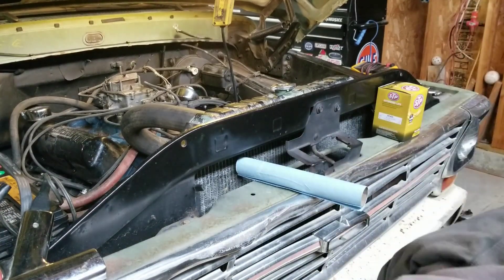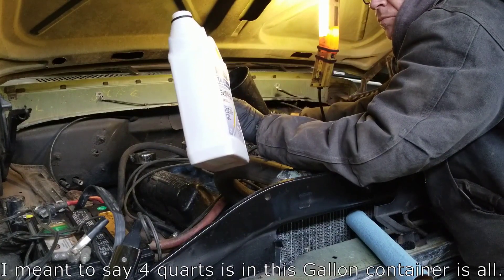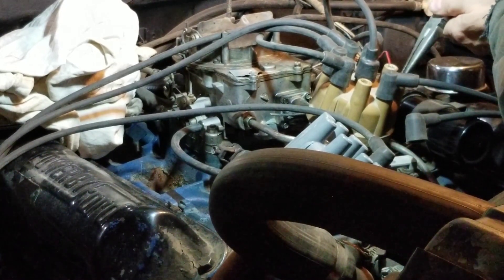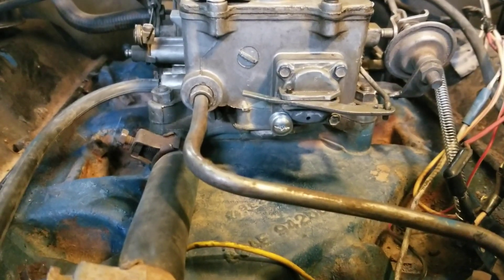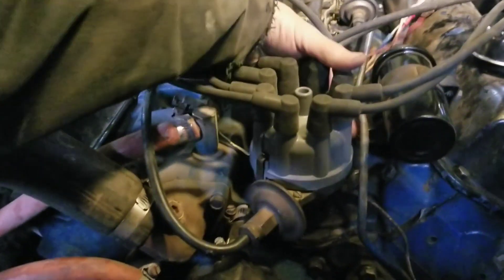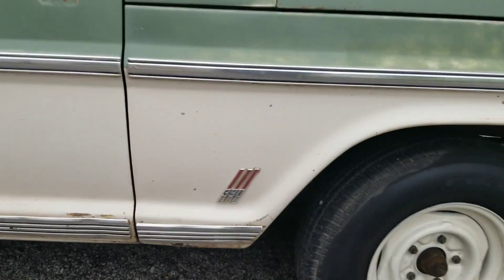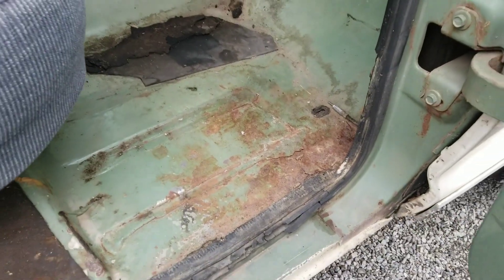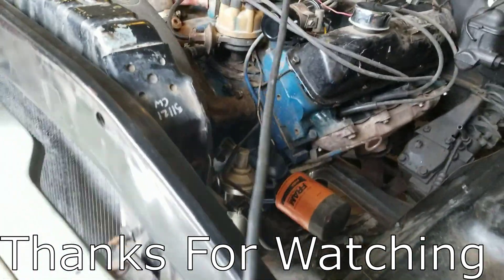More Tinkering with the 1969 F100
In this video, lets pickup where we left off and take care of some needed maintenance items.  Plus, lets see what we can break.